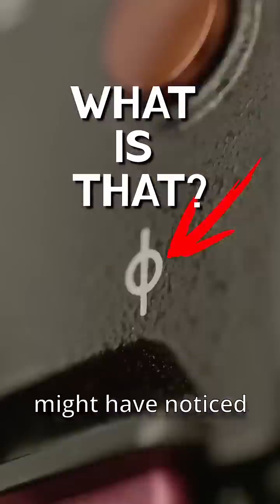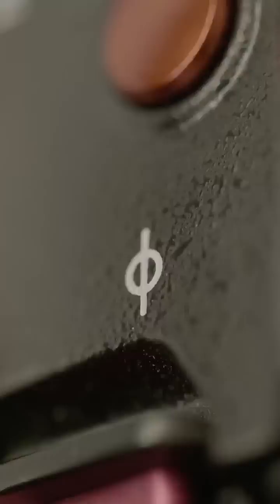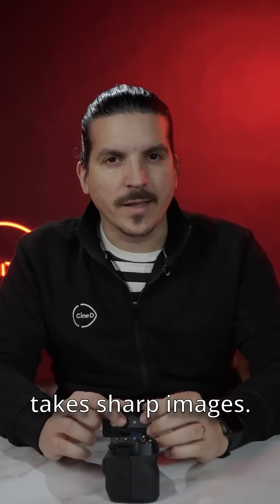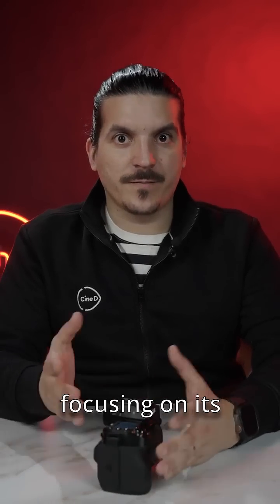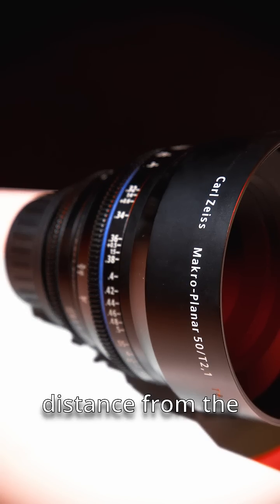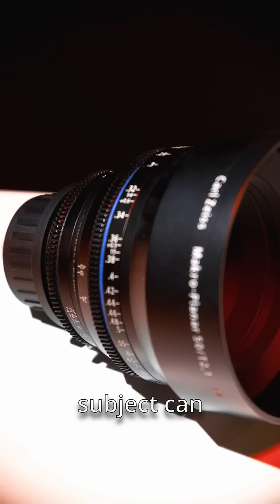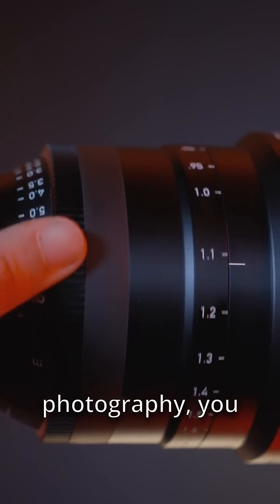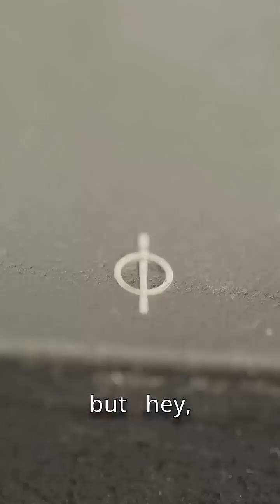The focus plane indicator: not just a cool looking design! Have you used it to measure focus?